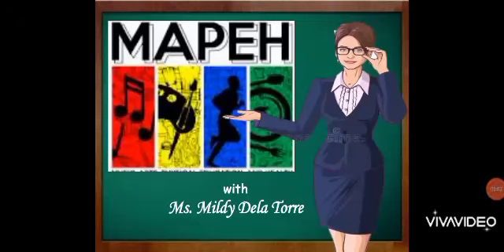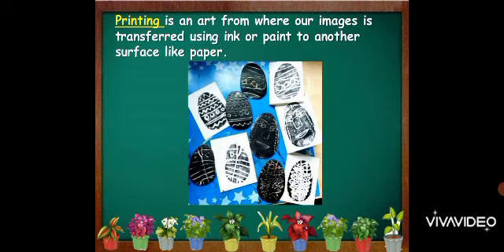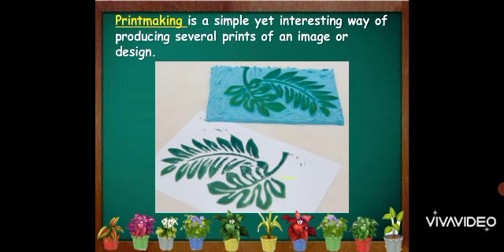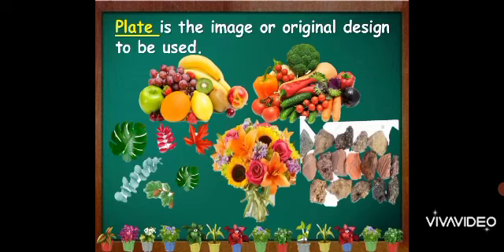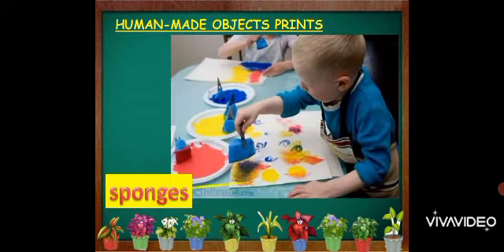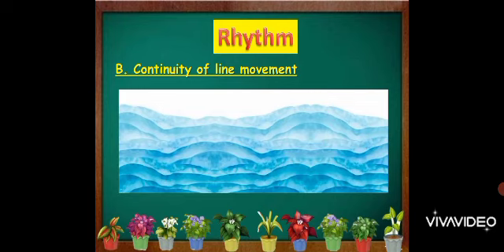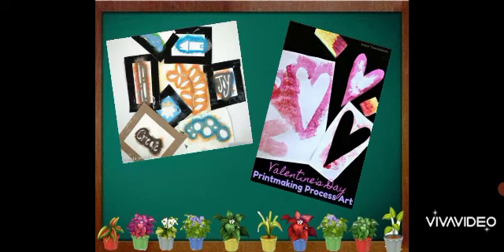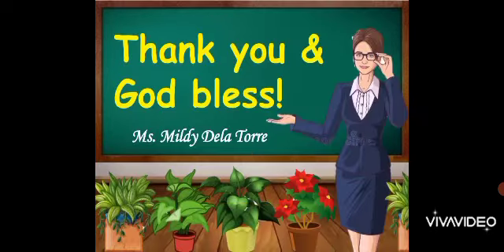May 18-MAPEH 2-Printmaking